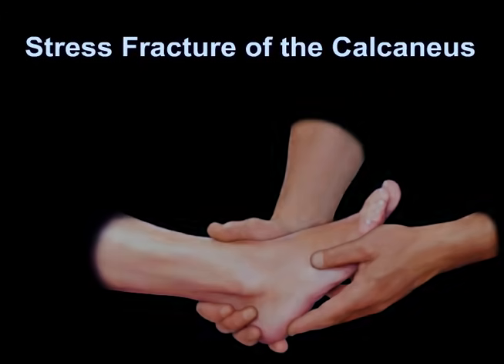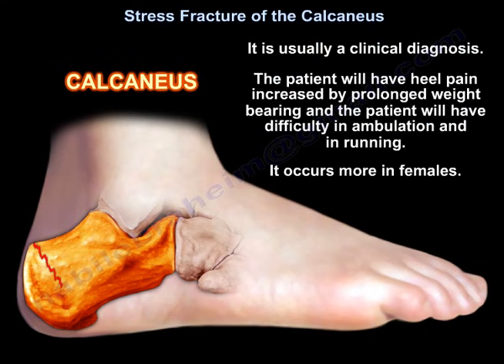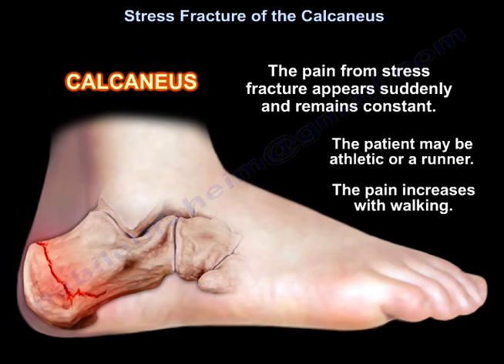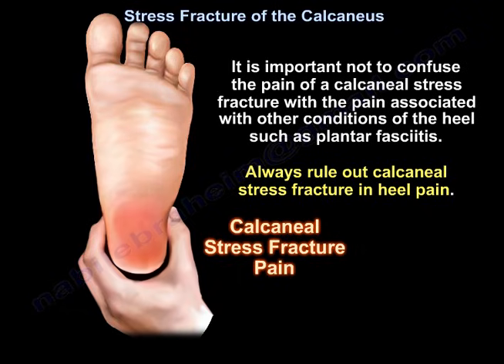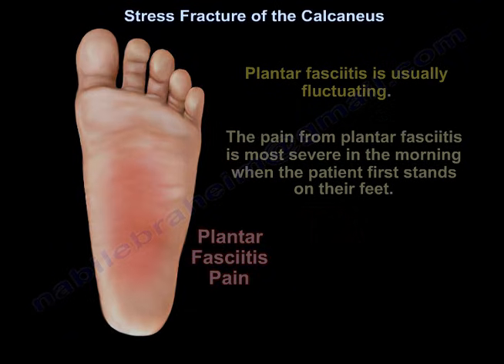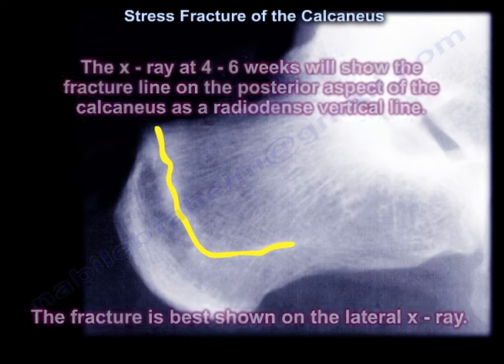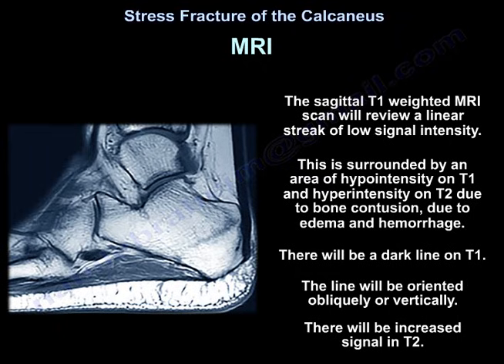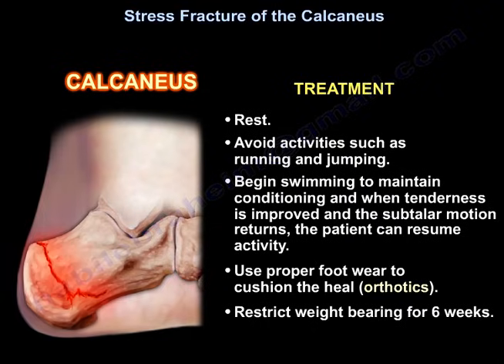Stress Fracture of the Calcaneus - Everything You Need To Know - Dr. Nabil Ebraheim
Dr. Ebraheim’s educational animated video describes stress fracture of the calcaneus - foot.